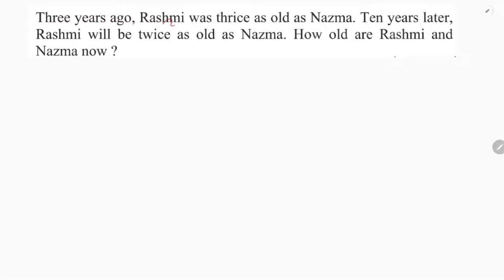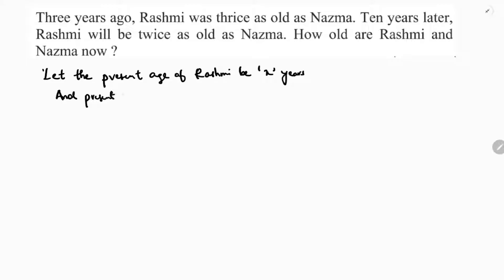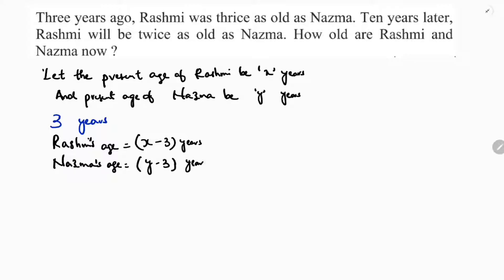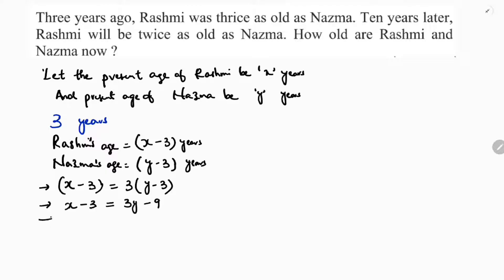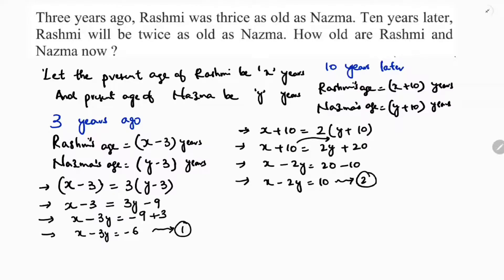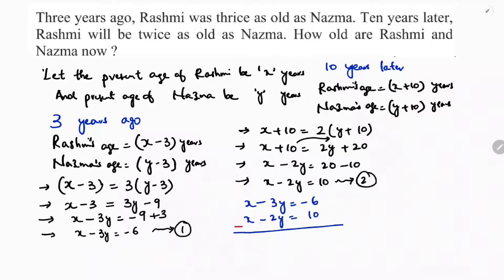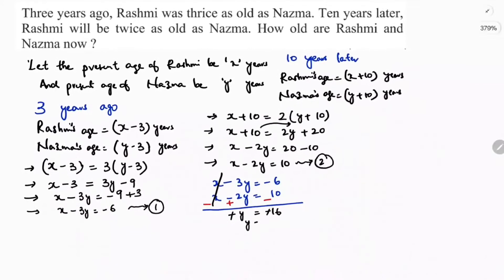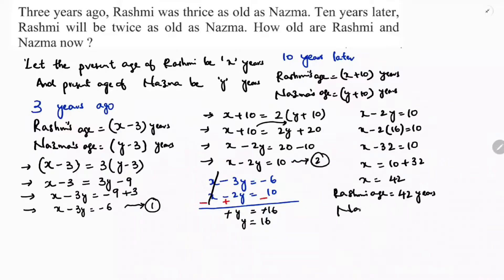Three years ago, Rashmi was thrice as old as Nazma. ten years later, Rashmi will be twice as old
Three years ago, Rashmi was thrice as old as Nazma. ten years later, Rashmi will be twice as old as Nazma. how old are Rashmi and Nazma now?